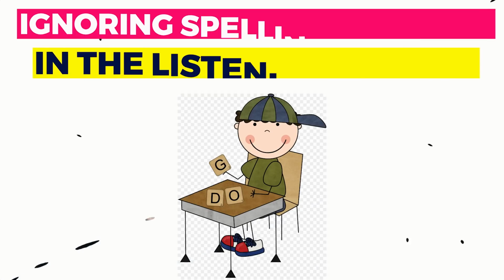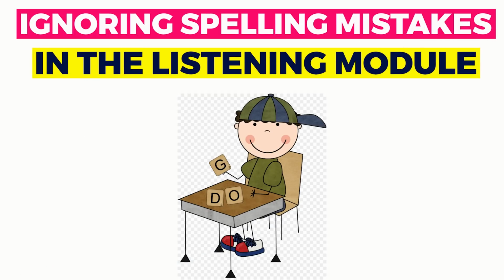PTE Writing 5 Common Mistakes | Avoid these to Boost your score | Tips, Tricks & Strategies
𝗣𝗧𝗘 𝗪𝗿𝗶𝘁𝗶𝗻𝗴 - 𝟱 𝗖𝗼𝗺𝗺𝗼𝗻 𝗠𝗶𝘀𝘁𝗮𝗸𝗲𝘀 - 𝗔𝘃𝗼𝗶𝗱 𝘁𝗵𝗲𝘀𝗲 𝘁𝗼 𝗕𝗼𝗼𝘀𝘁 𝗬𝗼𝘂𝗿 𝗦𝗰𝗼𝗿𝗲✅

In this video, our PTE | NAATI Expert, Varun Dhawan shares 5 common mistakes to avoid in PTE Speaking Section. You must be extra cautious and avoid these mistakes to boost your score in PTE.

Video Chapters👇
00:00 - Introduction
00:23 - Understanding Marking Criteria
01:32 - Ignoring Spelling Mistakes in Listening Module
02:59 - Memorising the Template
03:56 - Not Capitalising the Words
04:52 - Memorising Reading & Writing Blanks
06:13 - Summary